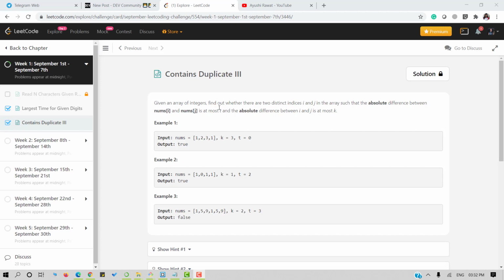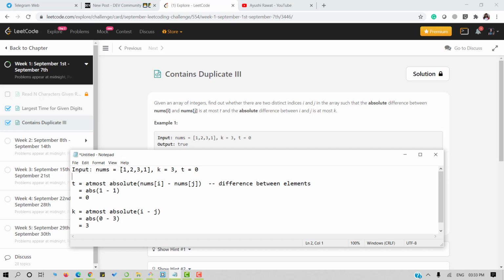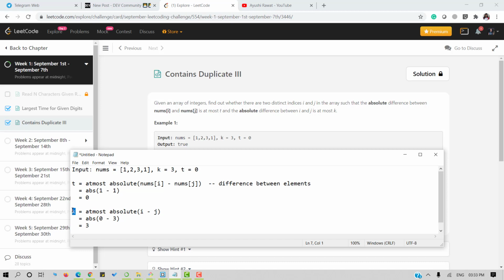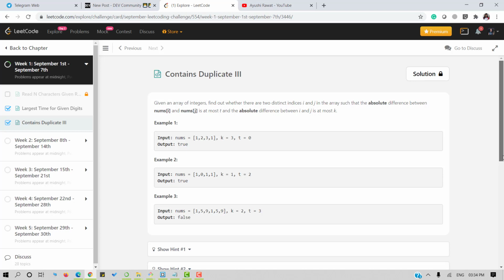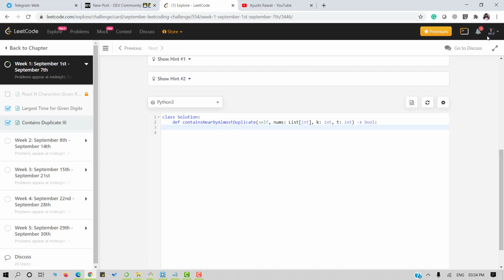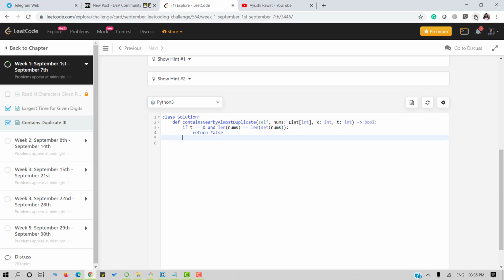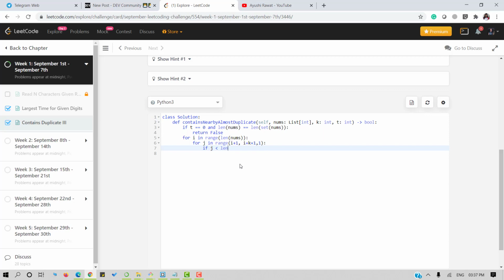Contains Duplicate III | September Leetcode Challenge | Leetcode 220 | Day 2